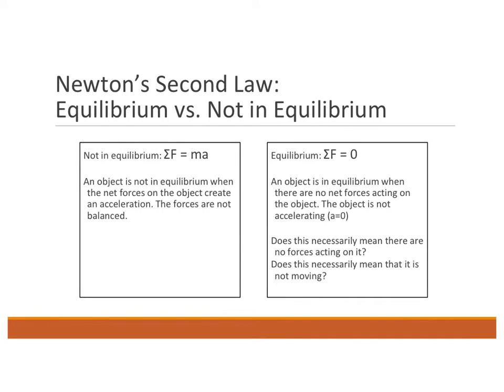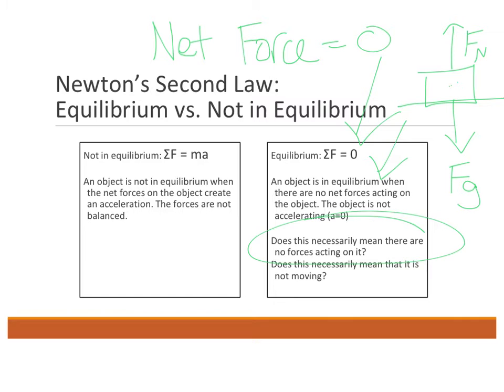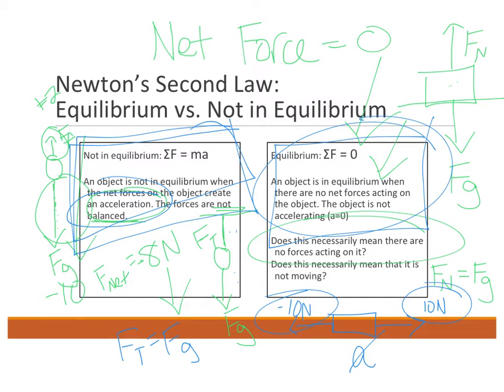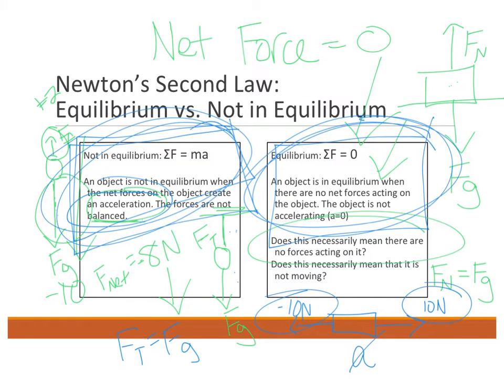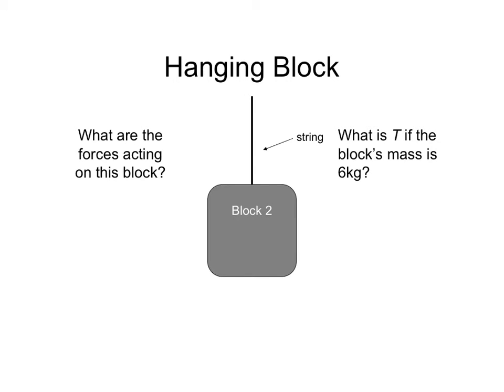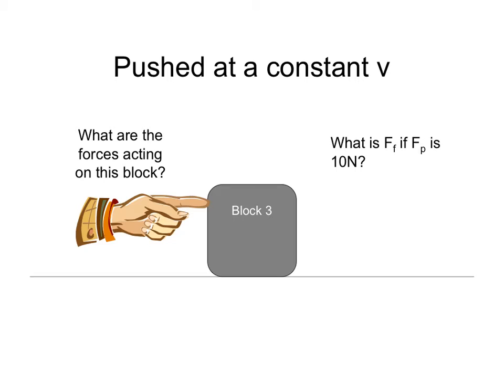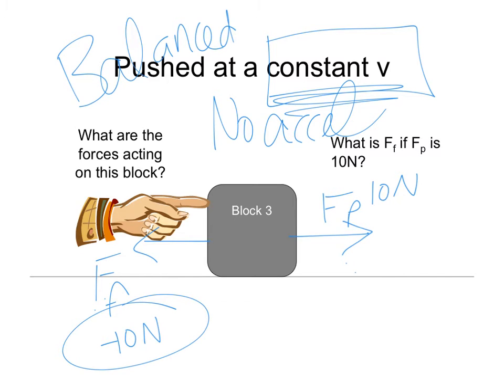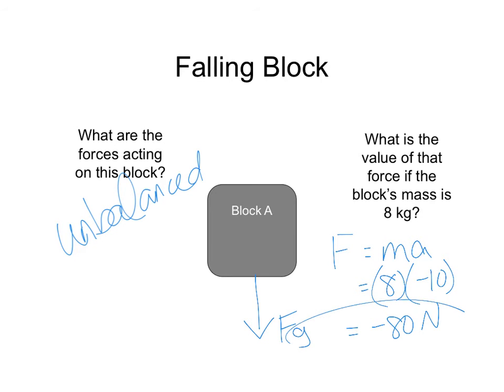Balanced vs Unbalanced Forces